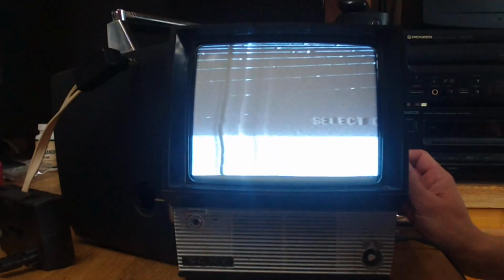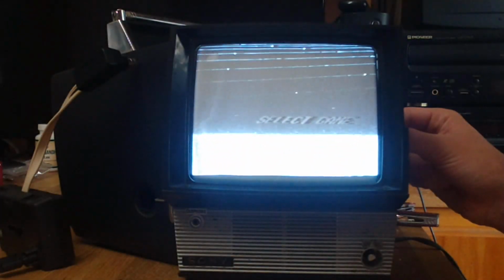Sony TV700U Alignment issues (needs new caps or skill issue?)